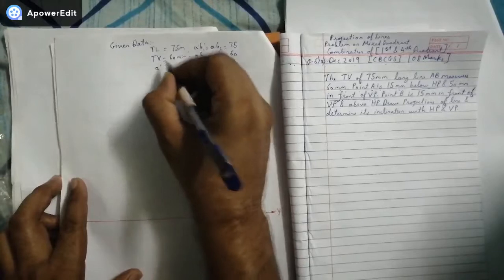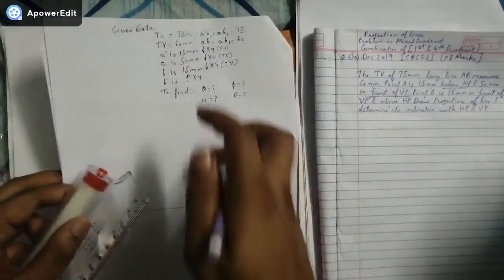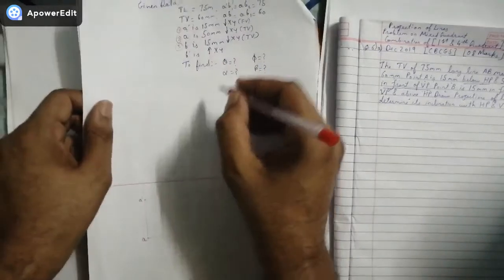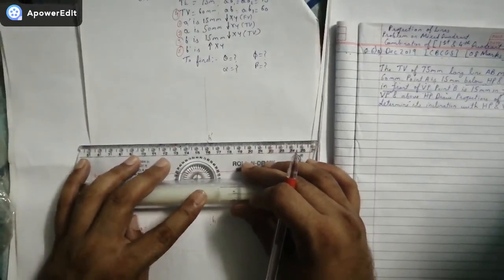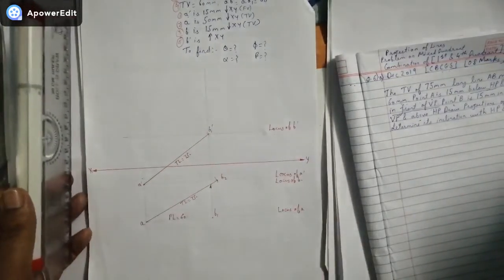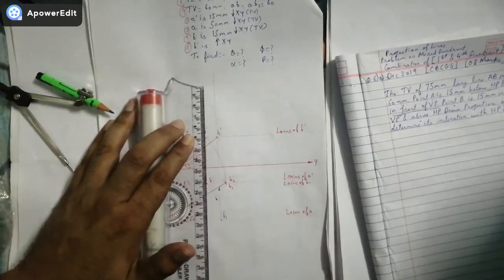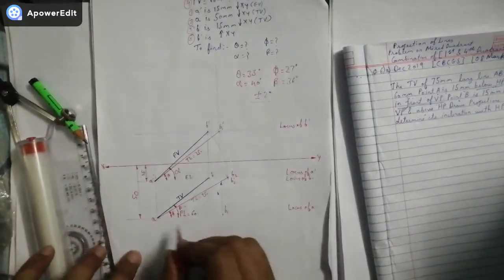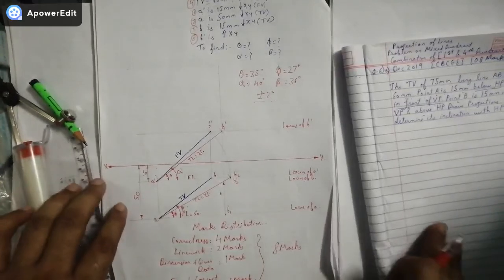EG- Projection of Lines- Problem on Mixed Quadrant(Combination of 1st and 4th) by Shivam Shukla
Problem on Combination of 1st and 4th Quadrant